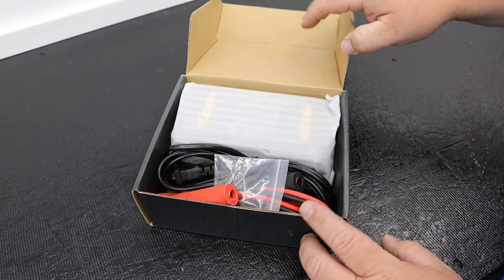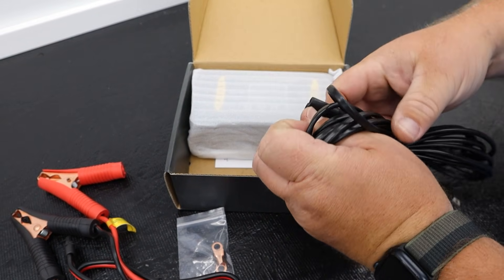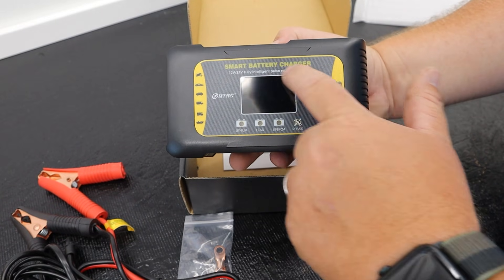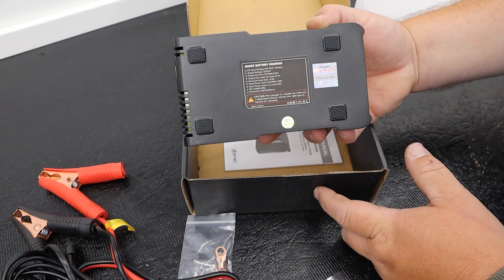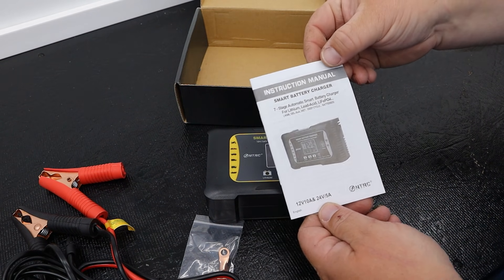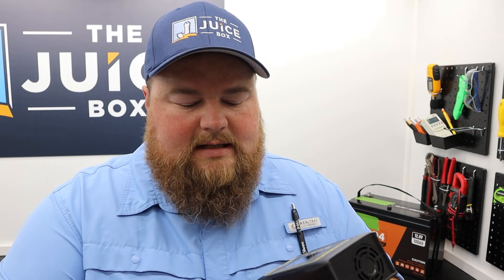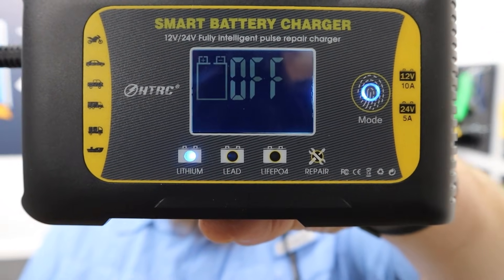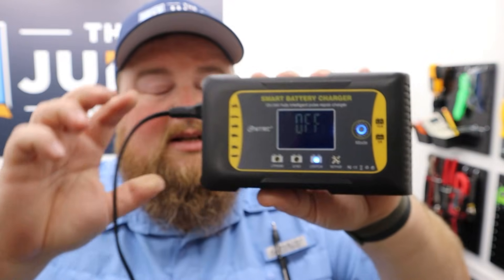Testing a Cheap Little LiFePO4 Smart Battery Charger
🔗 Sound Meter

Welcome to The Juice Box!
In today's video we take a look at a cheap smart battery charger. This charger is capable of charging Lead Acid, Lithium, and Lithium Iron Phosphate or LiFePO4 batteries. It also has a repair mode to bring your lead acid batteries back to life. Is a cheap charger worth the risk? Does this smart charger really turn off automatically? All these questions and more will be answered in today's video!

INFO FROM THE MANUFACTURER:

HTRC Smart Battery Charger:
Enhanced Edition Car Battery Charger 12V/10A 24V/5A Lithium Lead-Acid LiFePO4 Compatible Automotive Smart Battery Charger Maintainer/Pulse Repair Charger Pack for Car ,Boat Motorcycle, Lawn Mower

 About this item:
    【Wide range of applications】 12V 10 Amp, 24V 5Amp 7- stage battery charger suitable for all types of Calcium, GEL and AGM, Wet, EFB. A mode can be selected to charge car / truck batteries, motorcycle batteries, or AGM batteries.
    【Smart digital display】 LCD display shows charging status and battery status; charging voltage, charging current, charger inside temperature, indoor temperature, full battery, summer mode, winter mode, etc.
    【Multiple functions】 Fully automatic high-frequency charging offers 7-stage charging, automatically switching from fast charge to top charge and then to trickle charge. The pulse repair function can help repair lost battery and extend battery life. Note: You cannot activate a dead battery or repair a seriously damaged battery; it also cannot repair a 100% new battery.
    【Smart Protection】 Built in circuit protection against reverse polarity, sparks, overload, overcurrent, open circuits, short circuits and overheating.
    【ENHANCE QUALITY ASSURANCE UPGRADED VERSION】: We have received electric appliance authentication to our battery charger.